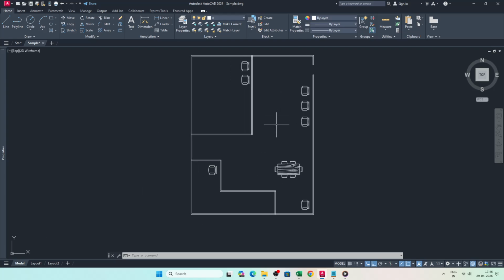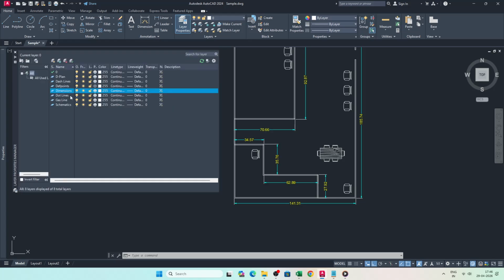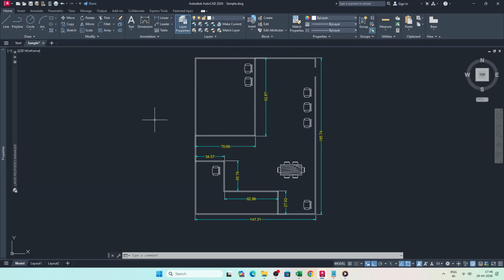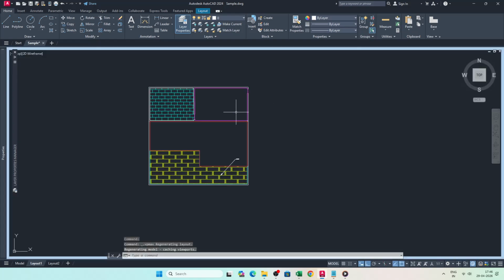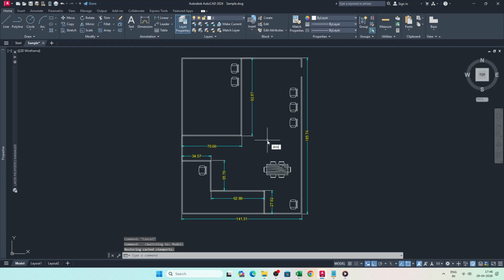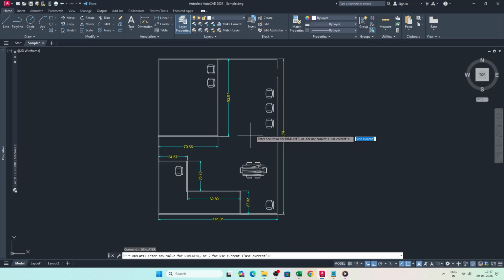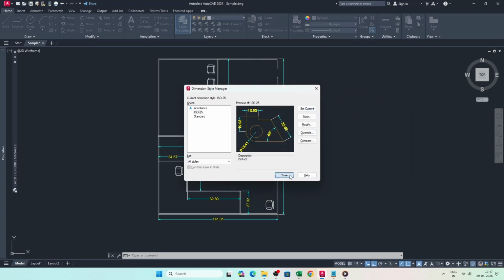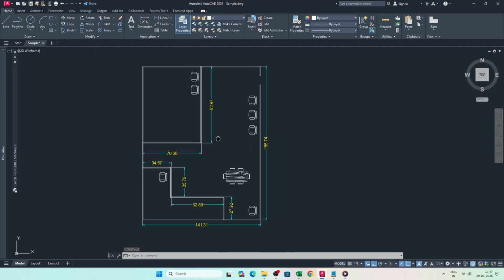AutoCAD Dimensions Not Showing | Why Are My Dimensions Not Showing | Dimensions Not Working AutoCAD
AutoCAD Dimensions Not Showing? In this video, we investigate why your dimensions are not working in AutoCAD and how to fix invisible annotations in seconds.